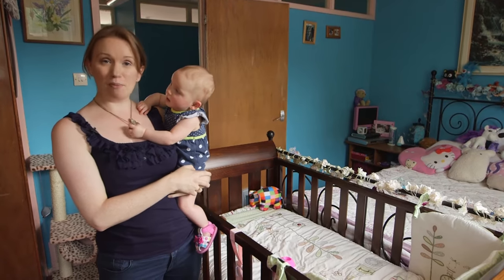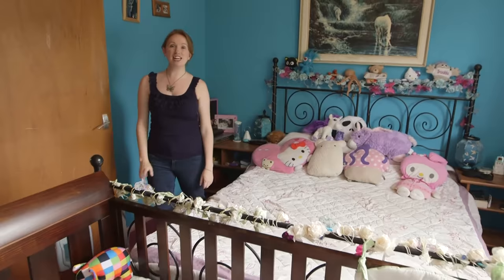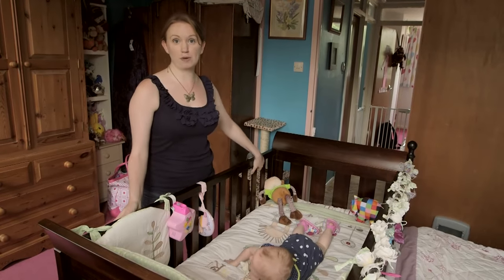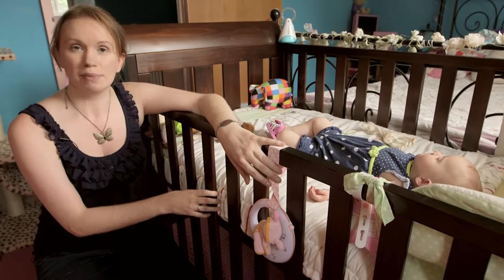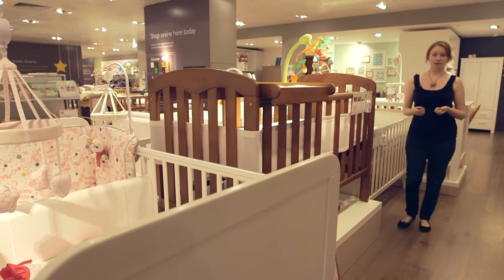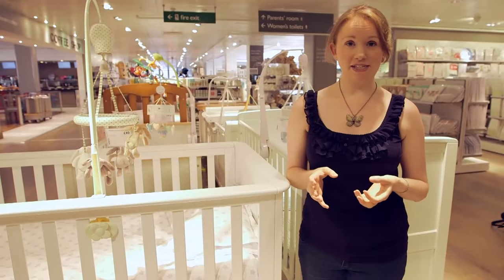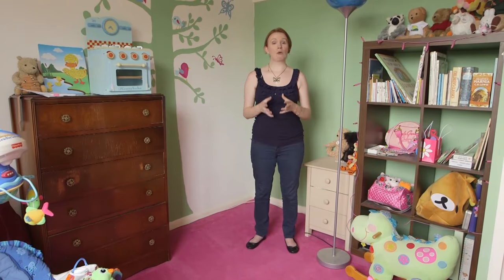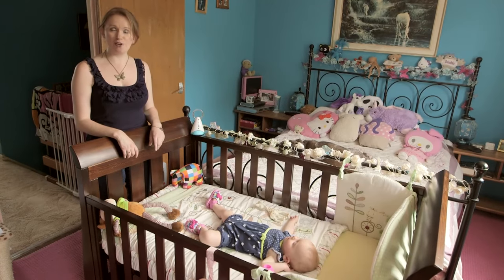How buy a cot bed - Which? guide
A cot bed will be one of the bulkiest - as well as one of the most expensive - pieces of baby equipment you'll need to invest in before your little one arrives so take a look at our step-by-step video guide to help you choose which cot bed is best for you and your family.

With prices anywhere from £70 for a basic cot up to £600 for a luxury model, it's worth shopping around to choose a suitable cot bed to last you through your baby's early years.

We've tested more than a dozen cot beds in the Which? test lab - visit our cot bed reviews to see which ones we rate as Best Buys.